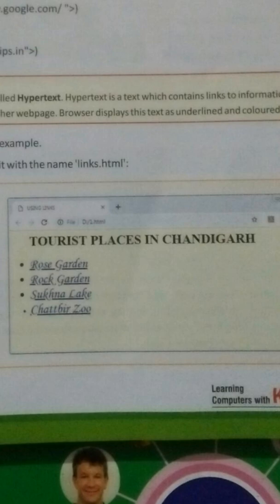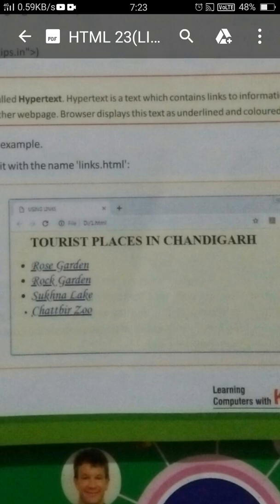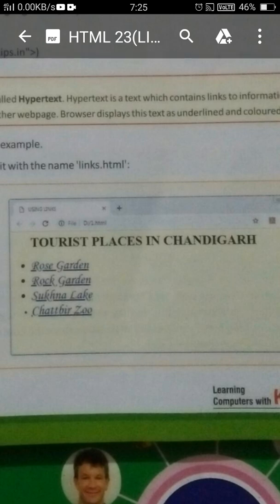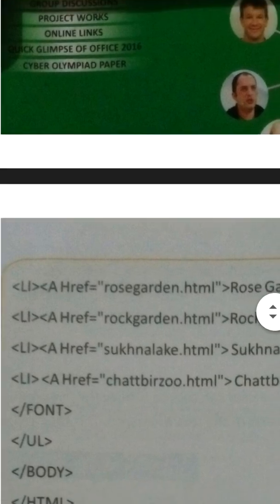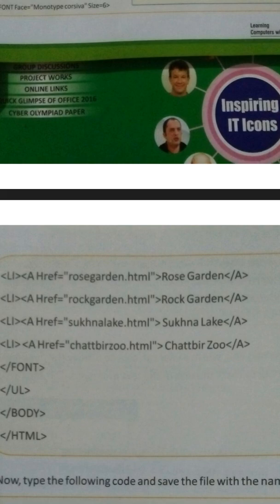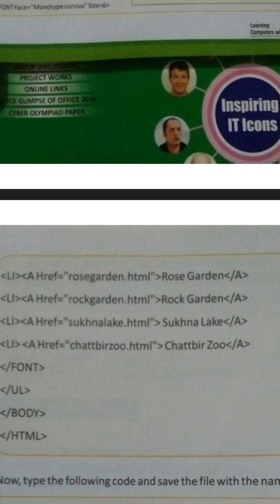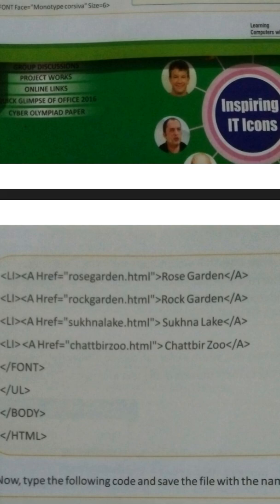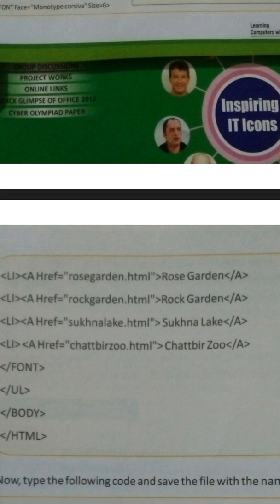HTML 24(ANCHOR TAG)